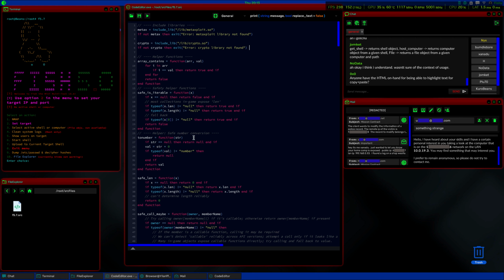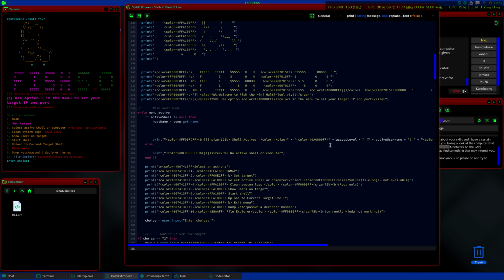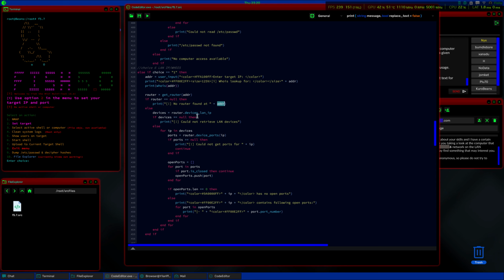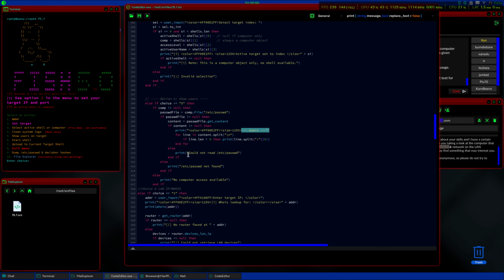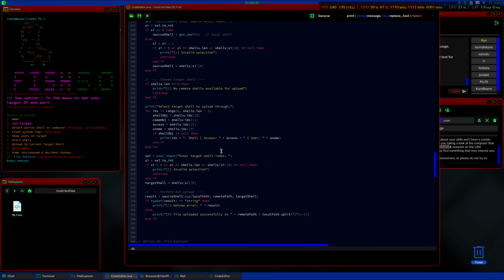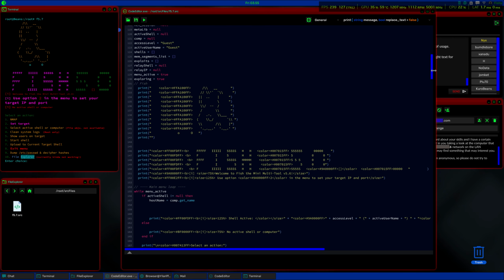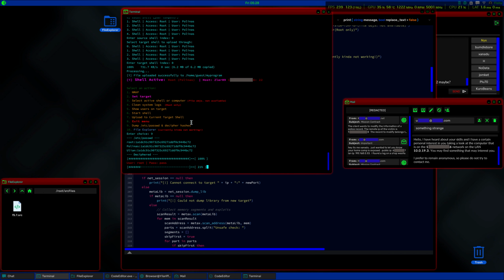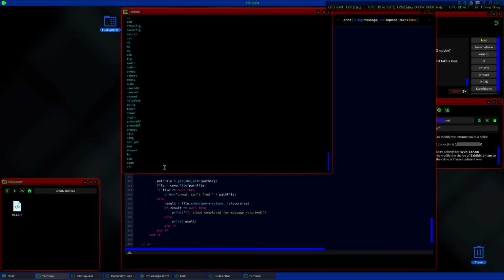I Made My Own Mini Multi-Tool for Grey Hack the Game(Fish 5.0 Revealed)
I made my own mini multi-tool(fish 5.0)! Yayy..